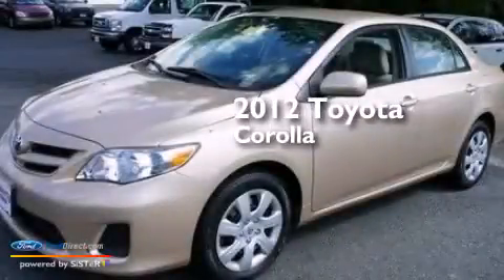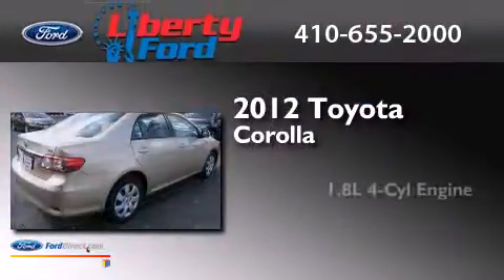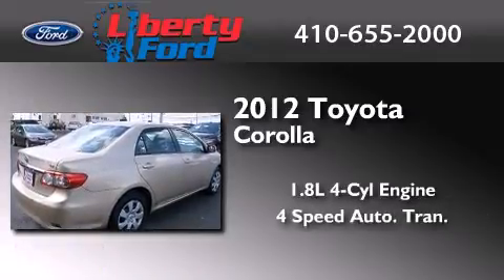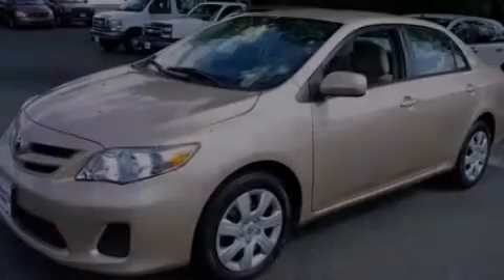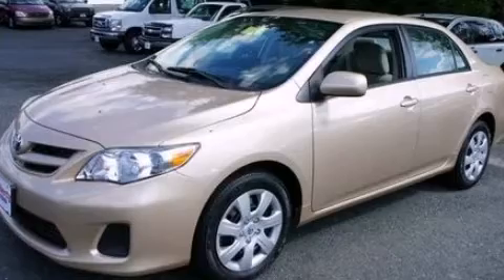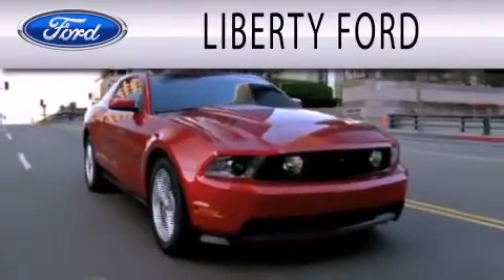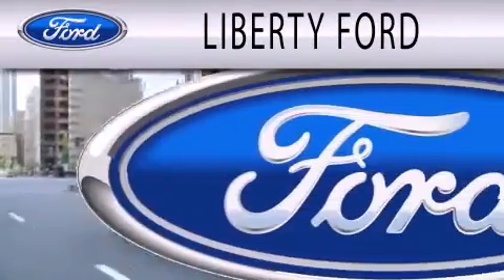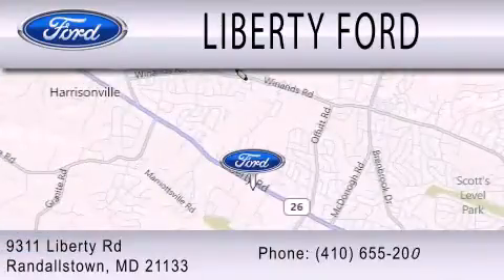Pre-Owned 2012 TOYOTA COROLLA Randallstown MD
We have been honored to serve the Randallstown MD area , we promise that your experience at our dealership will exceed your expectations ! Year : 2012 Make : TOYOTA Model : COROLLA Engine : 1.8L I4 16V MPFI DOHC Trans . : 4-SPEED AUTOMATIC Exterior : SANDY BEACH METALLIC Miles : 32,414 Interior : BISQUE Stock : PA3991 Liberty Ford Liberty Ford Randallstown , MD 21133